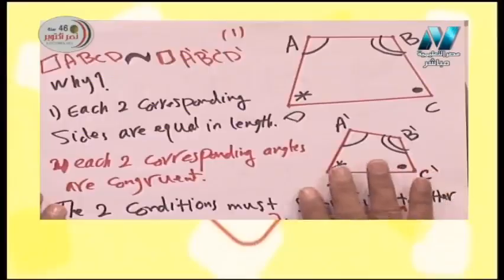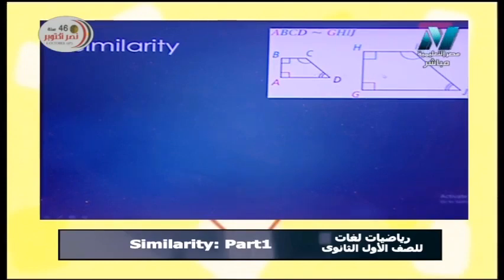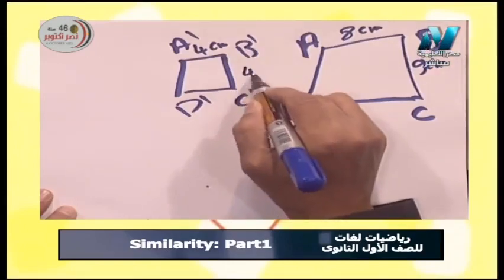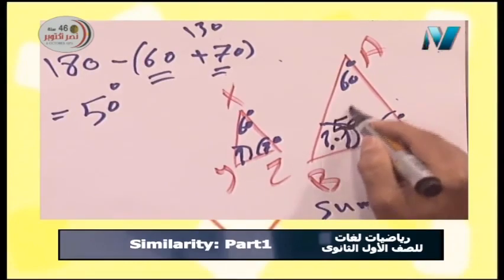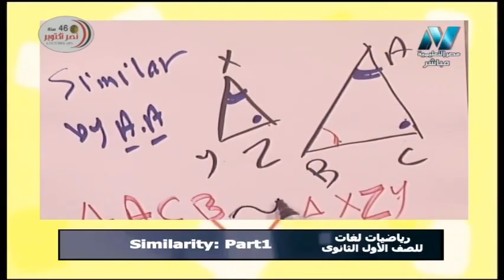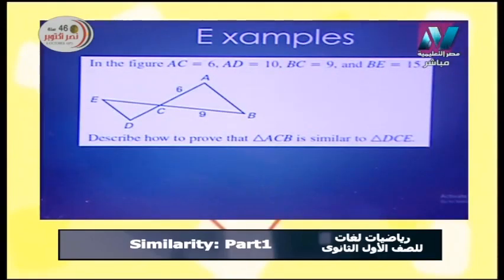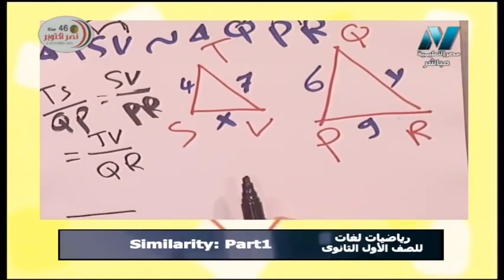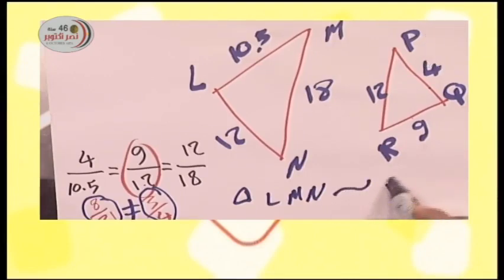رياضيات لغات الصف الأول الثانوي 2020 ترم أول الحلقة 2 - Similarity part 1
رياضيات لغات الصف الأول الثانوي 2020 ترم أول الحلقة 6 - Similarity part 1
تقديم المادة العلمية
أ/ عبد الناصر جابر
حلقة يوم 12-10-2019 من برنامج سر التفوق وهو برنامج مخصص لطلاب الصف الأول الثانوى لشرح مواد الدراسية والمراجعات النهائية وليالى الامتحان ويذاع حصريا على شاشة مصر التعليمية الساعة 10 ونص صباحًا والاعادة 5 مساءً